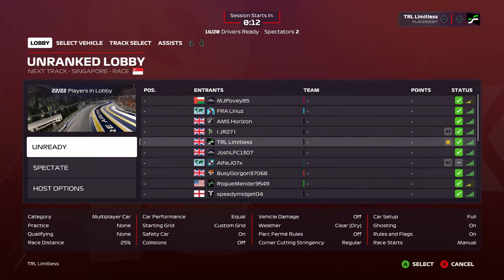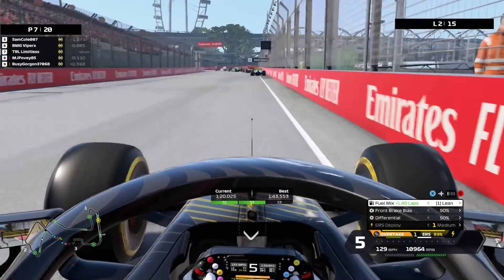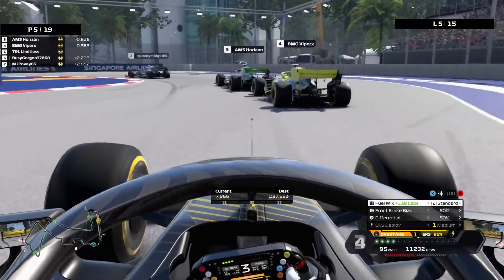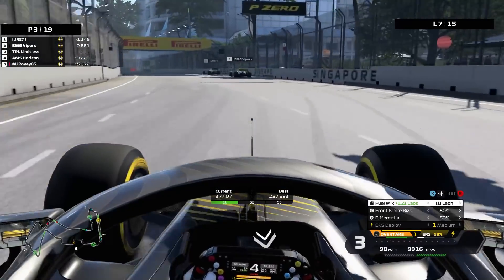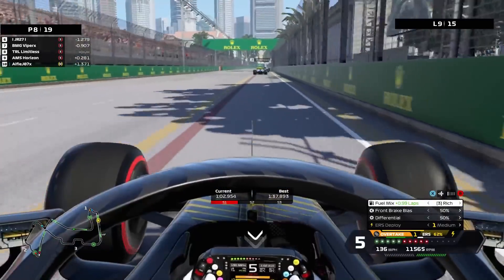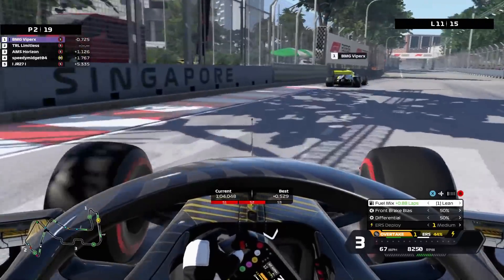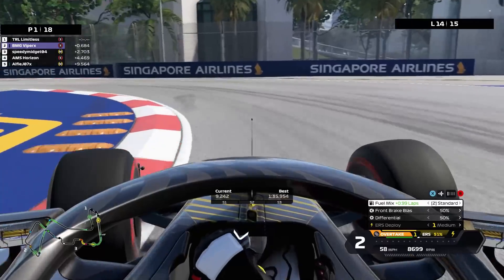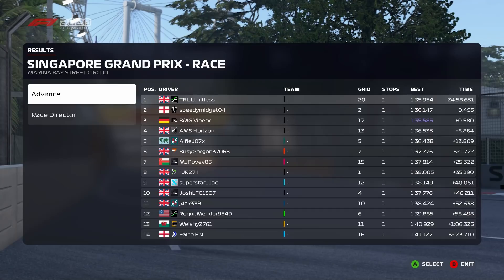Trying To Race With Collisions Turned OFF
Online lobbies can often be painful due to being taken out (intentionally or not). So I decided to turn them off to see what the experience was like :D

Live streams (Friday's 8PM UK time)

Join Gravity for the best place to buy and sell Bitcoin

Equipment I use:
Fanatec DD1
Next Level Racing GT Track cockpit

Camera settings:
Field of view: -1.00
Offset lateral: -0.60
Offset horizontal: 1.00
Angle: -1.00
Near Clip Plan: 0.00
Mirror angle: 0.00
Camera shake: 50%

On Track Effects: 10
Rumble strip effects: 15
Off track effects: 20
Wheel damper: 0
Wheel rotation: 360

Wheel rotation: 350
FFB: 29
Shock/Vibration: 50
ABS: OFF
Natural damper: 15
Natural friction: OFF
Brake force: MIN
FFB Intensity: 100
MPS Function: Auto

Calibration:
Steering deadzone: 0
Steering linearity: 0
Steering saturation: 0
Throttle deadzone: 15
Throttle linearity: 0
Throttle saturation: 0
Brake deadzone: 2
Brake linearity: 0
Brake saturation: 40